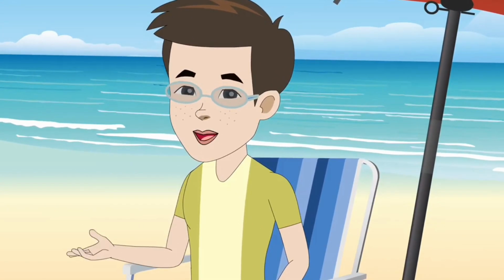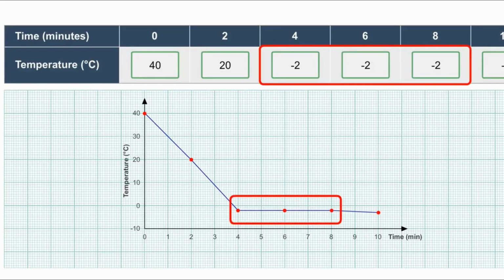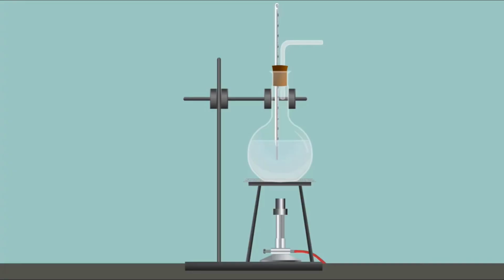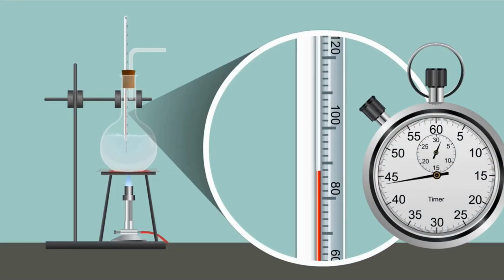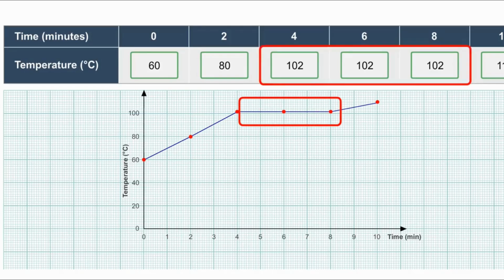#1: LAB ESSENTIALS — MASTERING SAFETY, CHEMICALS, AND EQUIPMENT FOR BEGINNERS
Welcome to the world of lab work! This guide is your friendly introduction to the fundamentals of working in a laboratory. You’ll learn essential safety protocols to protect yourself and others, how to handle and store chemicals properly, and the basics of using common lab equipment. Whether you're a student or just starting out, this resource will help you build confidence and good habits in the lab. Let’s make science safe and fun! 🔬✨